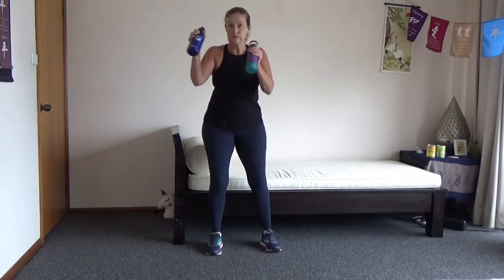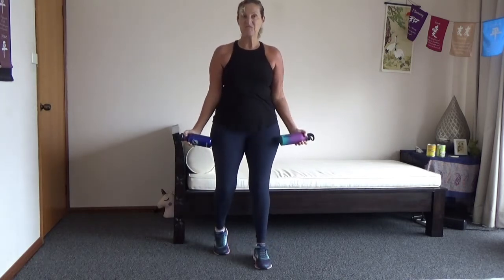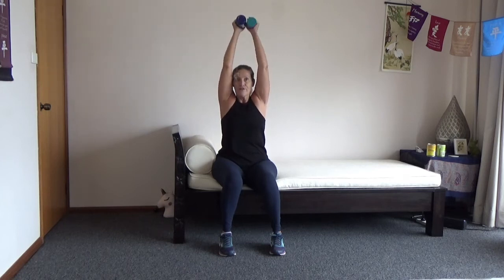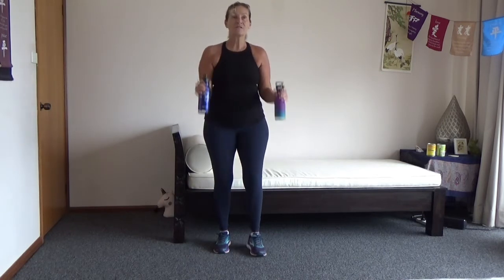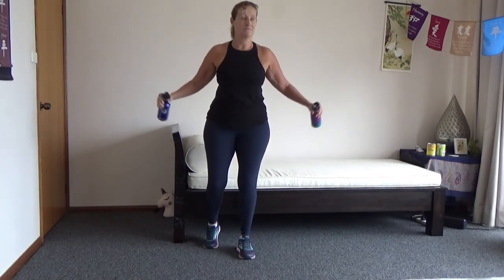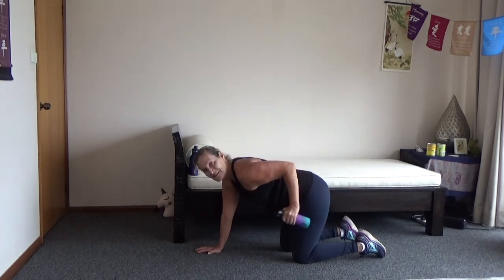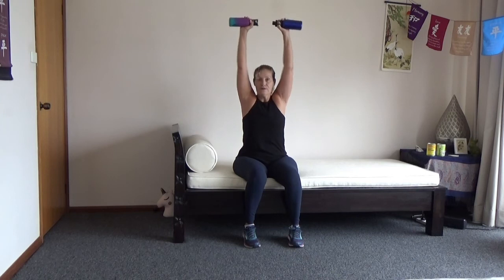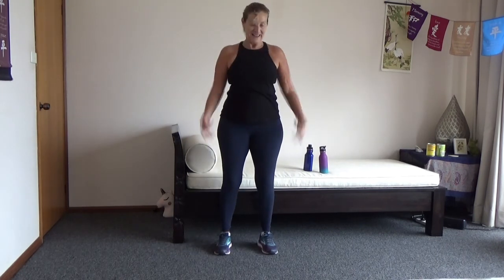10 Minute Arm Workout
Join me for a workout that targets the biceps, triceps and shoulders. It’s easy to understand for beginners and we use music to motivate and keep time. I use objects found around the house to weight the workout, so you don’t need special gym equipment. Good for toning and strengthening and it’s good fun, because shoulder exercises are my favourite.